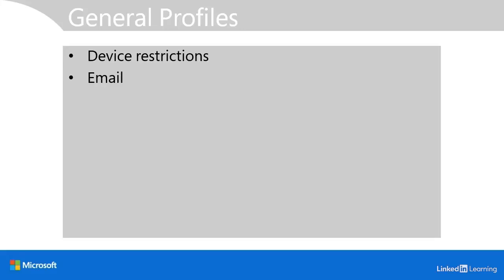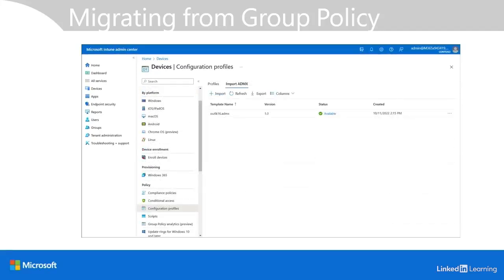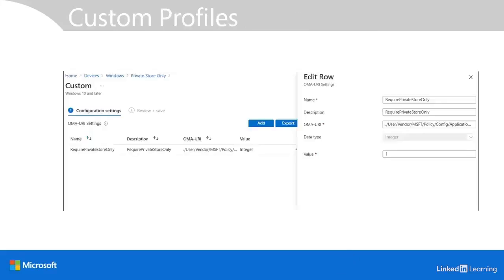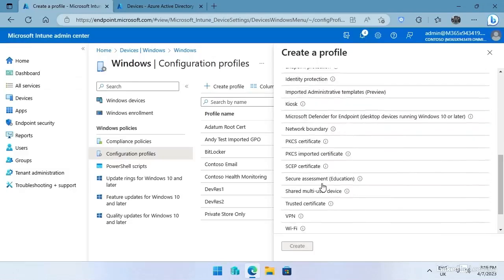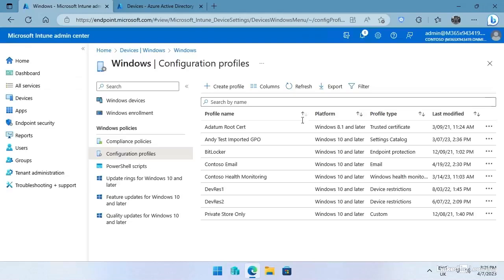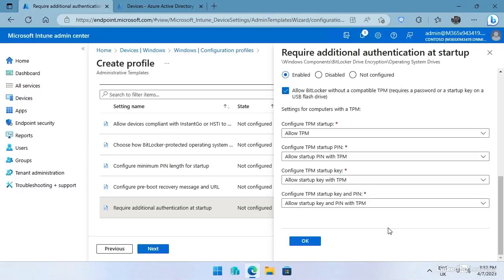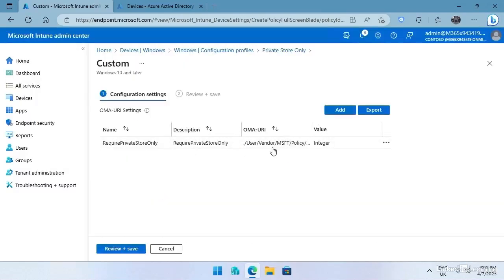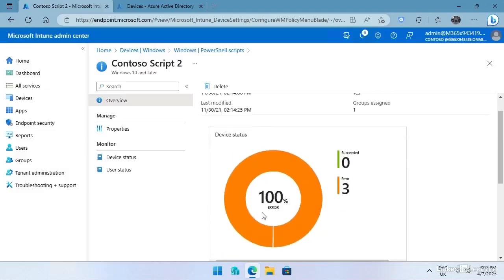03 - Implement device profiles